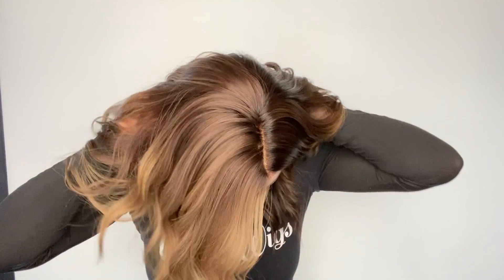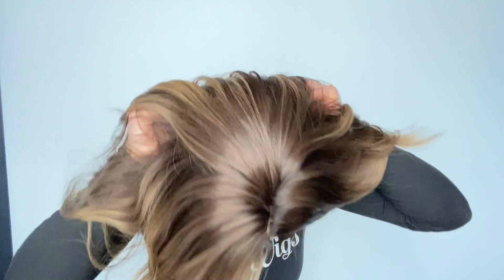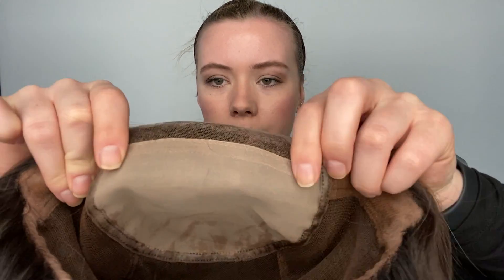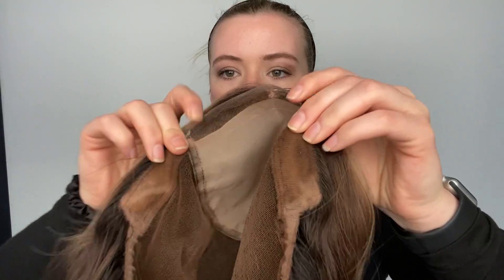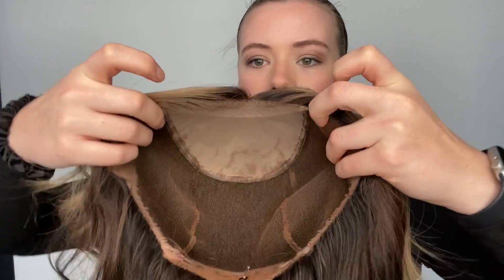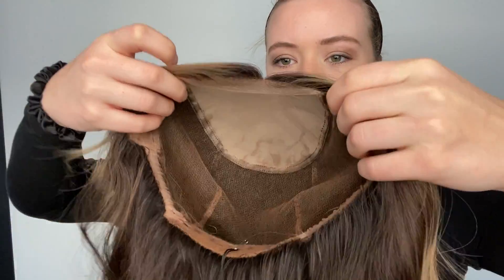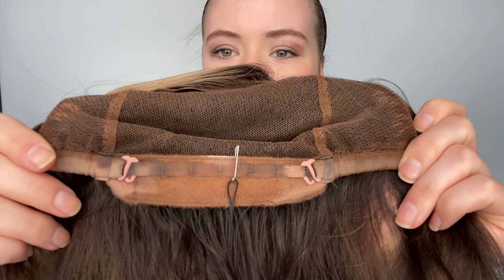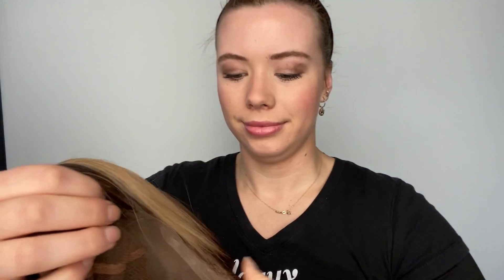# 4952 GARDEAUX MONO TOP WIG (SMALL CAP)